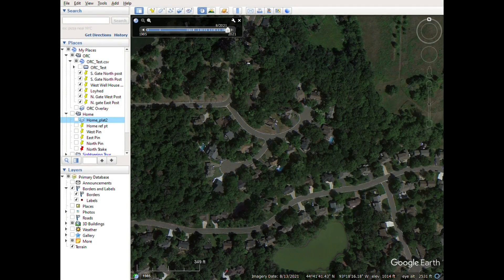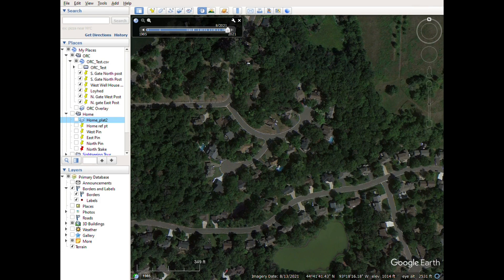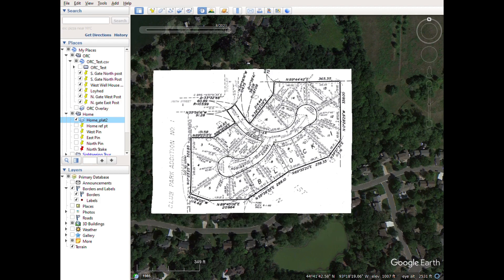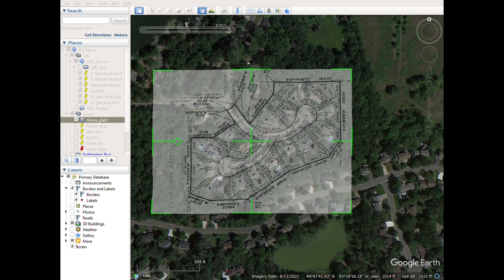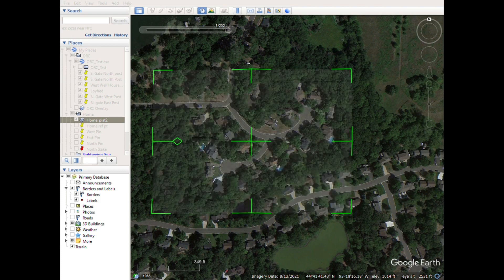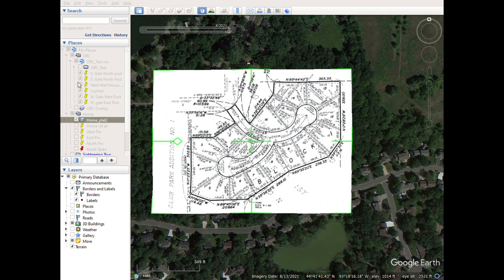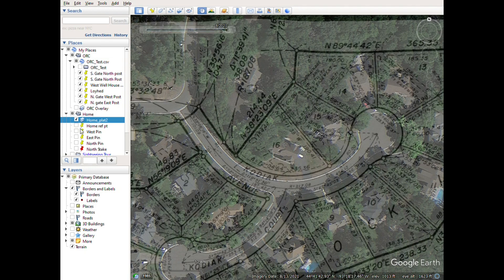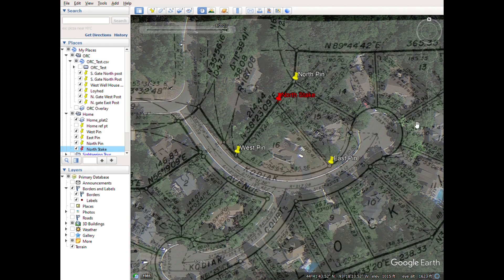PART 4: How to Find Property Lines and Survey Pins using Google Earth and Plat Map | GPS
In an effort to properly geolocate cemetery lots and plots it's helpful to use plat maps and Google Earth to identify reference points.  NOTE that cell phone GPS accuracy is 12-24 feet so a device like a multi-band Garmin handheld such as the 65S is needed if you want accuracy in the 6 foot range.